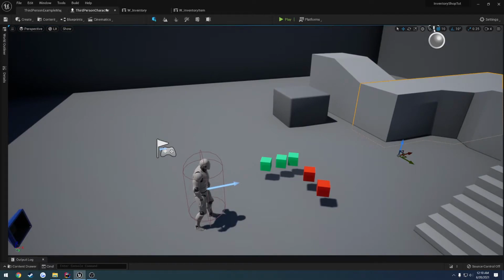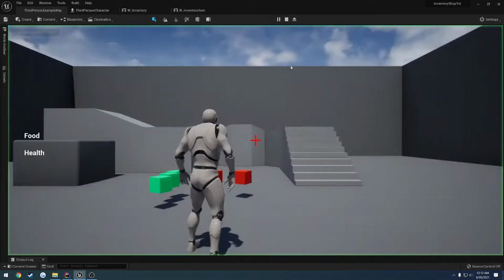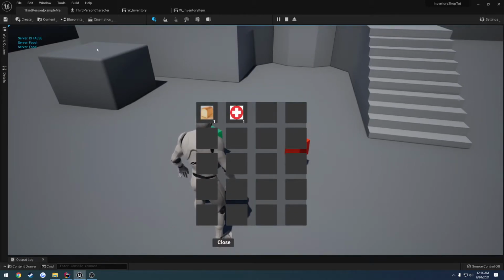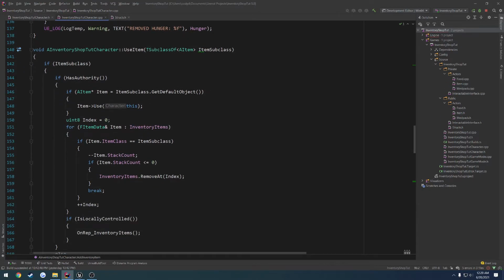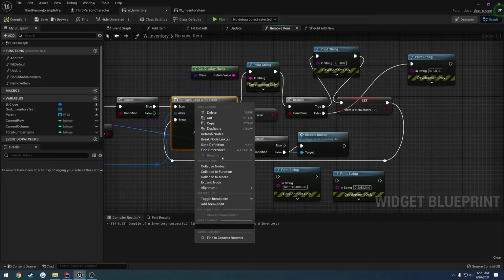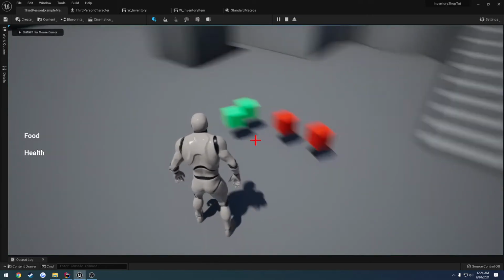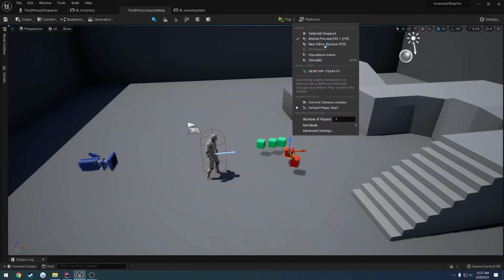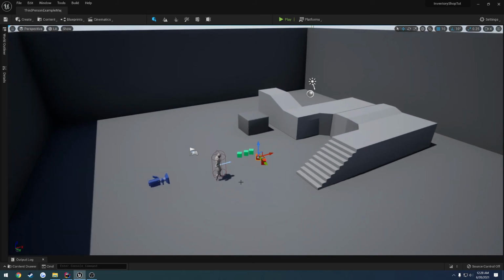Unreal Engine 5 Multiplayer C++ Inventory and Shop #28: "Finish Inventory"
In this video we finish our inventory system